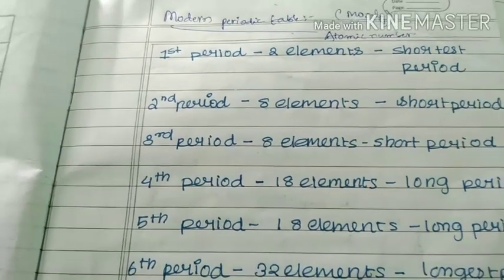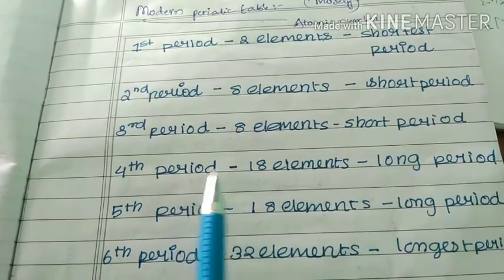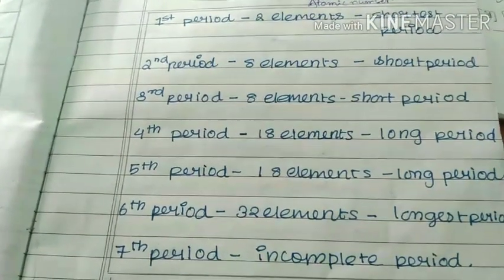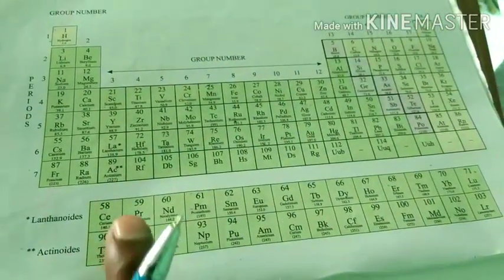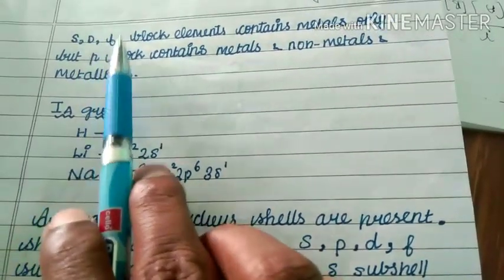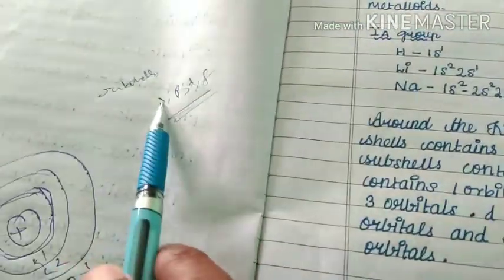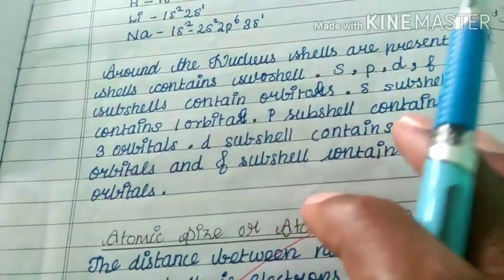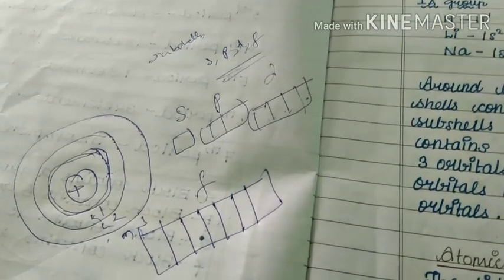Classification of elements part -2 class 10 chemistry